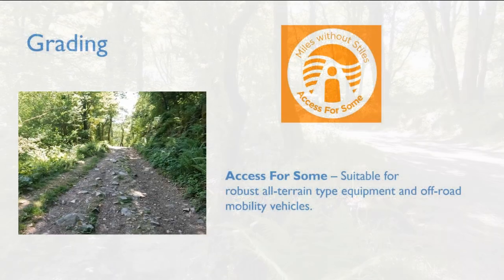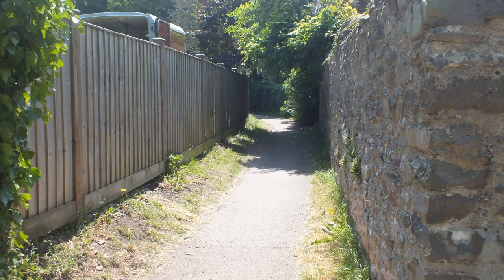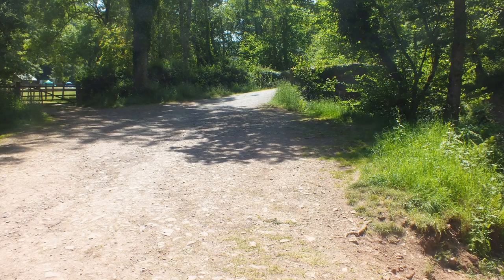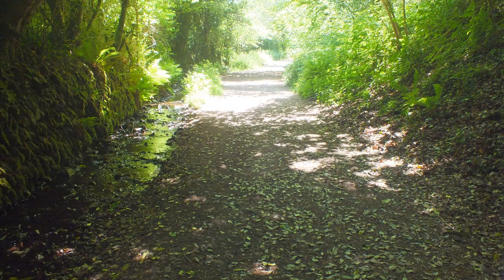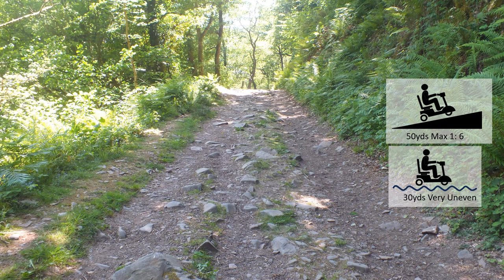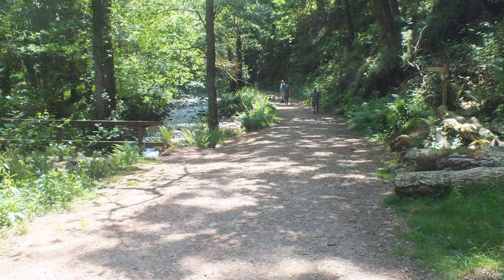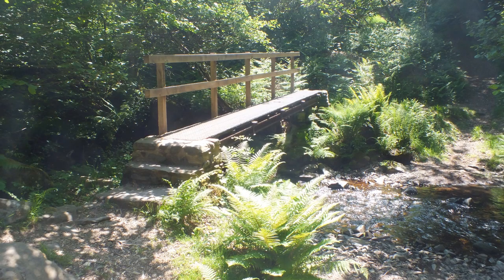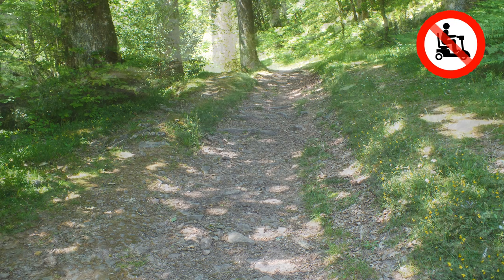Horner Wood - Exmoor Strolls 5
A Miles without Stiles walk along a track running through a beautiful oak forest and National Nature Reserve beside a cascading stream.